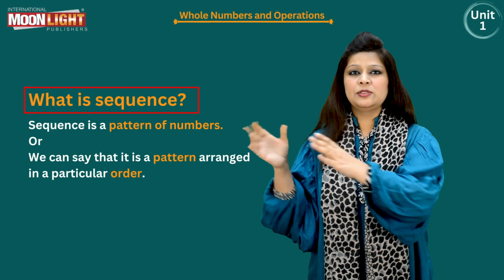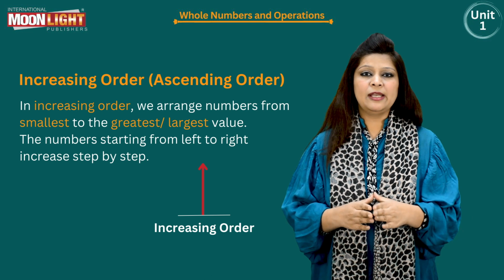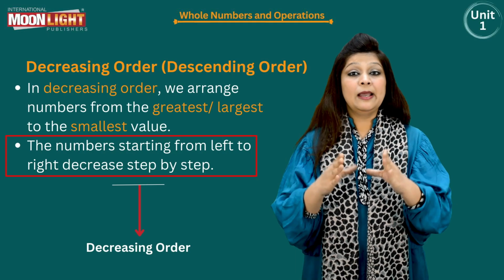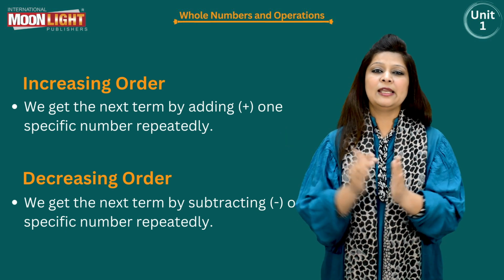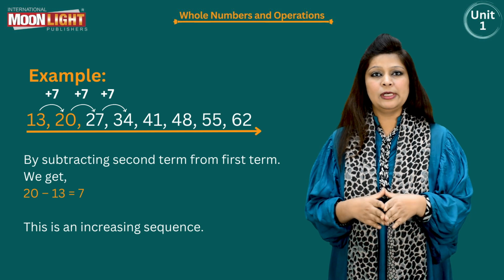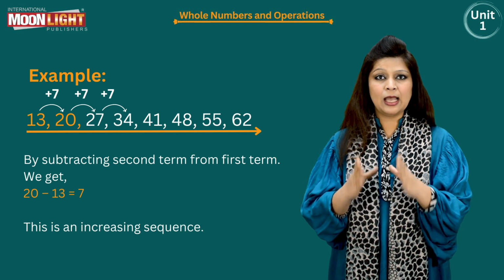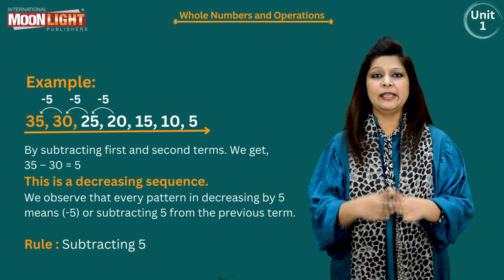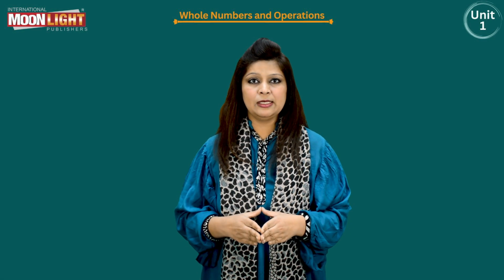Mathematics Grade 04 Unit 01 Topic 13 Part 01 Increasing and Decreasing Patterns Number Patterns